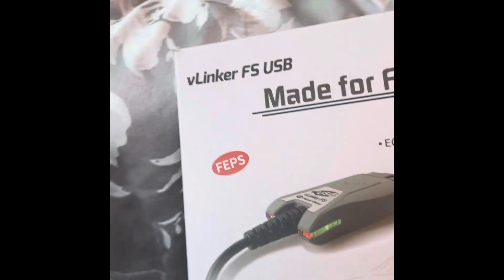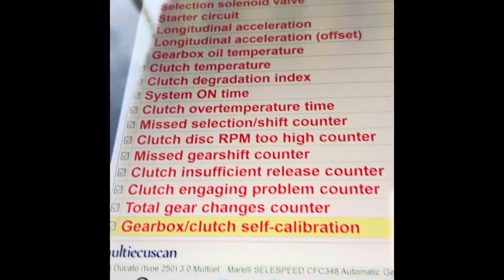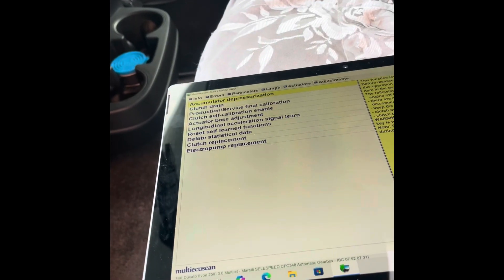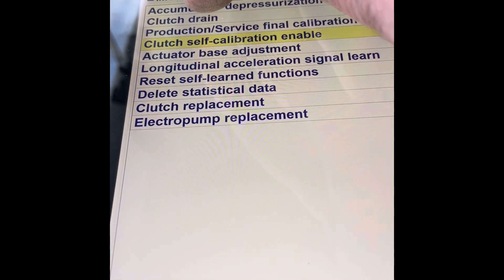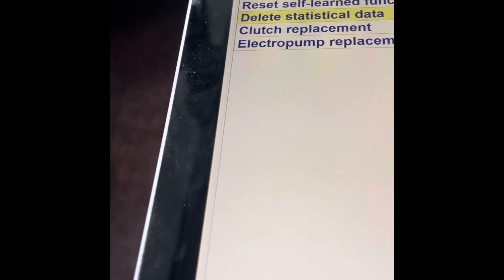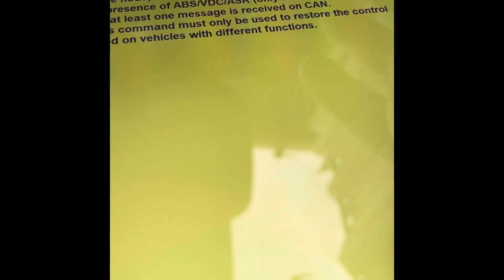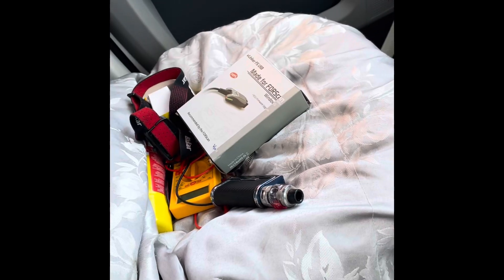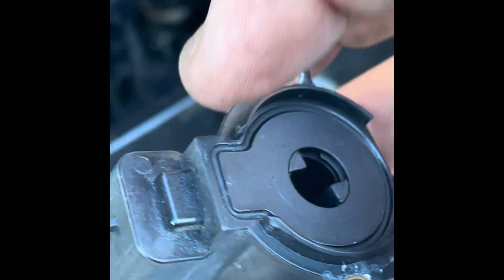Best obd to read gear box fiat ducato 3.0 comfortmatic issues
The very best diagnostic tool to read gear box fault codes carry out adjustments like kiss point
Relearn and gear box resets
Fiat ducato comfortmatic
This kit is basically what a Fiat dealer uses when they change the clutch or gearbox or actuator to sensors
You can look in parameters and carry out so many adjustments yourself saving £1000s

By changing the sensor
Doing the clutch kiss point and relearn I saved £1500
Because I was quoted my slave was done and while the box was off I needed the master and Dmf and clutch kit
When really it was the clutch position sensor
I had codes  P0856 - VDC messages (from CAN)
P0703 - Service brake switch (from CAN)
P0805 - Clutch sensor
P0942 - Hydraulic circuit pressure
P2908 - Clutch sub-system
Everything cleared with the gear sensor and clutch sensor
I then did delete statistical data and final calibration
JOB DONE

This is the brake switch